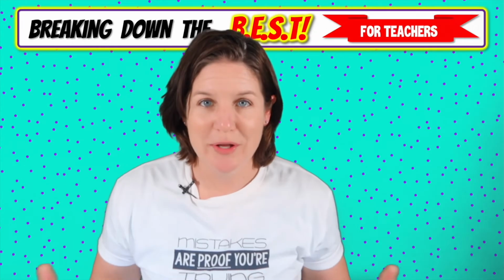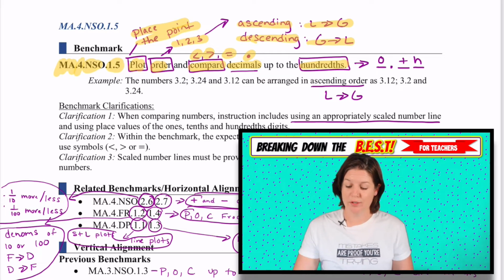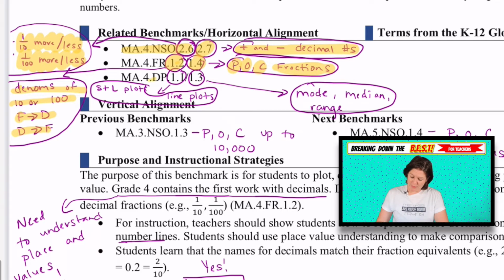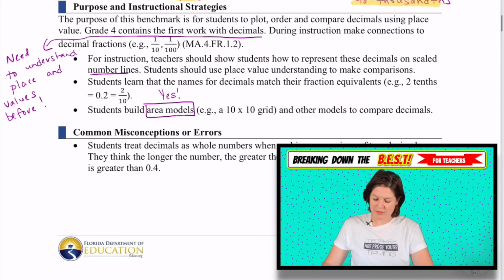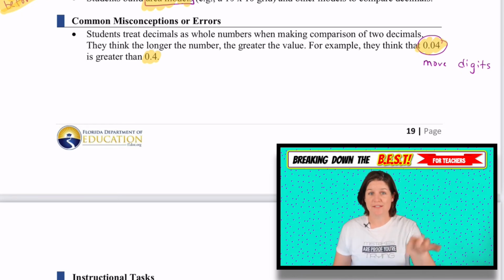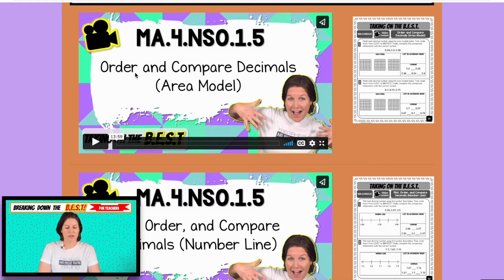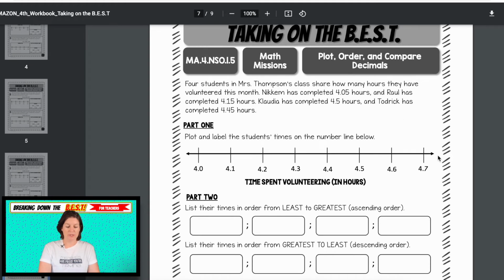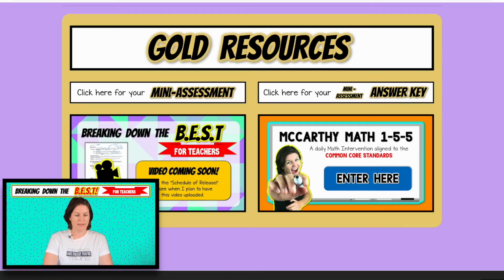MA.4.NSO.1.5 - Breaking Down the B.E.S.T Standards for Math [FOR TEACHERS]